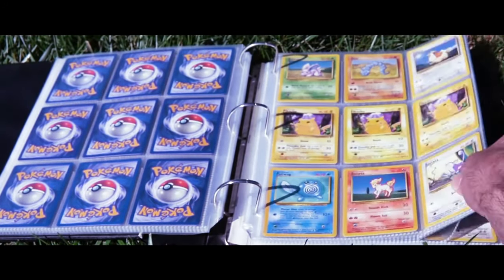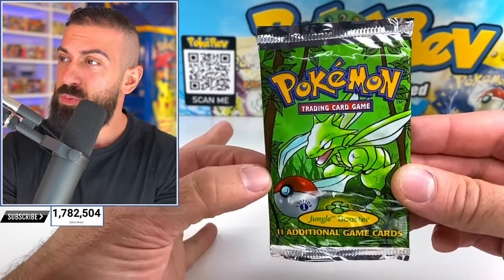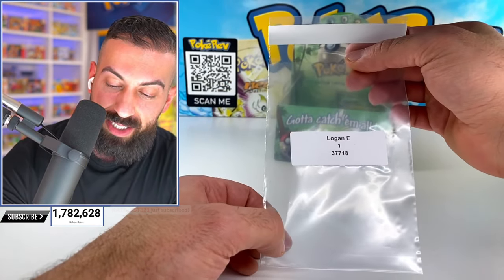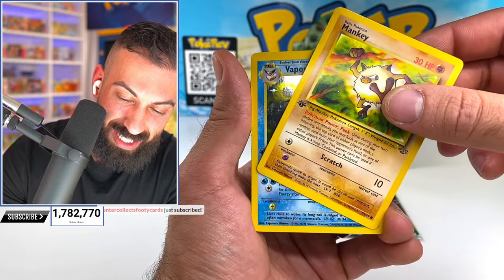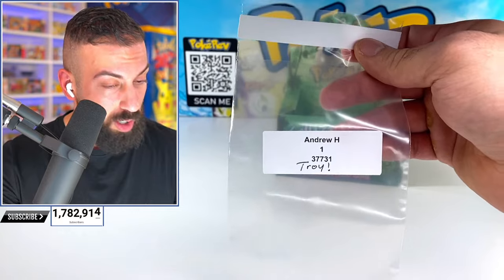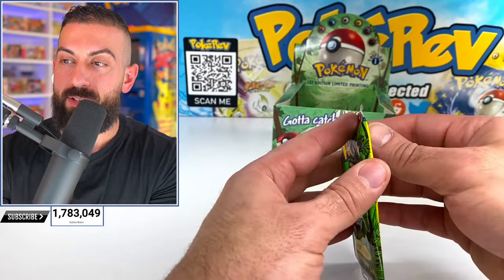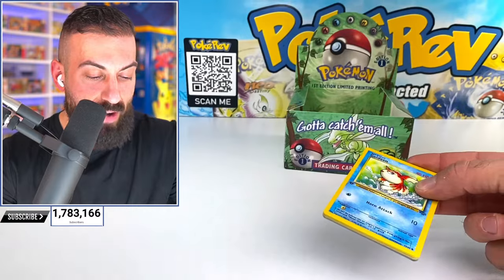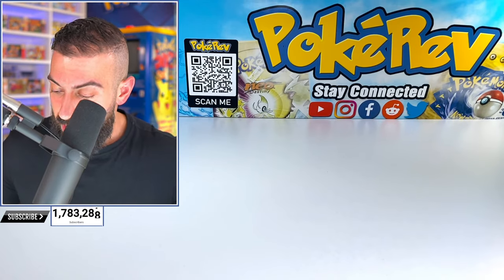The Most Broken $10,000 Jungle Box I've Ever Opened...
In this Pokemon cards opening I opened an original 1st edition 1999 Pokemon Jungle booster box.

🛒 Shop
The PokéCave:

I Got a Surprise Pokemon Mystery Box From Australia!
🎉 1) Jennifer Asquith 2) Stacy Pyle
Pokemon Cards Have Changed FOREVER (I'm not sure how I feel about it)
🎉 1) LastPackMagikarp
I Graded ALL My EX Pokemon Cards...Then THIS Happened!
🎉 1) John Yi 2) Albert Zhou 3) Urban Syclone
$0.50 Pokemon Card Vending Machine is Stuffed With $1,000 Cards!
🎉 1) Version Vex1 2) PokeBros 3) RAD RAFF 4) Avenger Uchiha 5) Thunder WONDERLAND
Unboxing a GIANT Box of Pokemon Card PRESENTS!
🎉 1) Dallin Lucas 2) Jacqueline Cotreau
I Was Sent an Unusual Red Pokemon Cards Mystery Box...
🎉 1) Fink 021 2) Nano Gonzalez 3) Poke N Fun
I Had No Idea This Was Hidden In My Pokemon Storage!
🎉 1) CMosier44
I've Waited 2 Years To Pull This Pokemon Card...
🎉 1) Jack Ervine
These Pokemon Mystery Bags Have $1 OR $1,000 Packs Inside!
🎉 1) PokeSam 2) James Furne 3) owen cooley 4) Josh Carver 5) Natu and You
I Graded ALL My GOLD Pokemon Cards...But I NEVER Expected This
🎉 1) Purple Panda 2) Paul Riley
$10 Vs $1,000 Pokemon Cards Tin (Unbelievable Results!)
🎉 1) arontdk
I Opened The FIRST Pokemon Cards EVER MADE! ($10,000)
🎉 1) Jason Comstock 2) JeffL